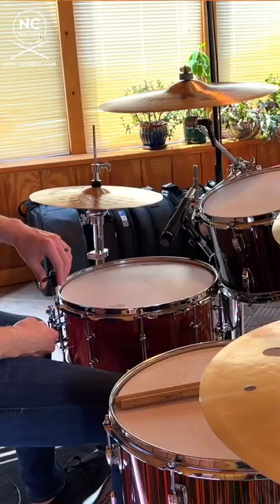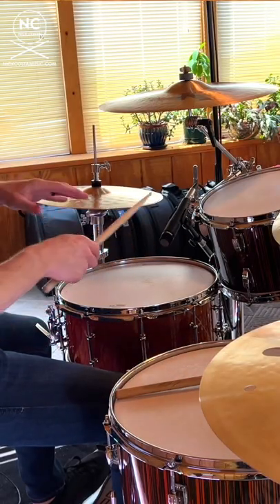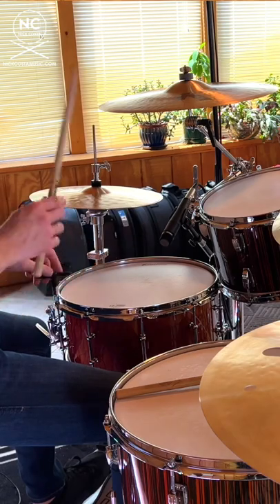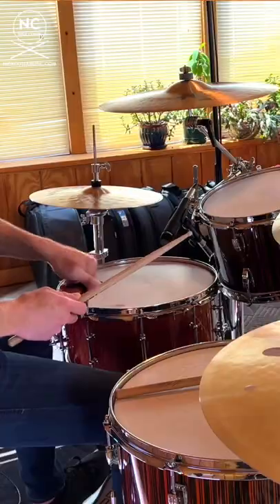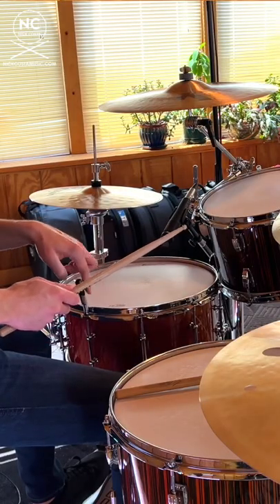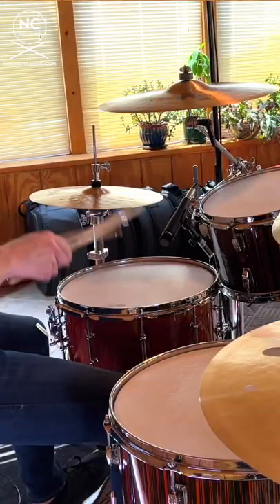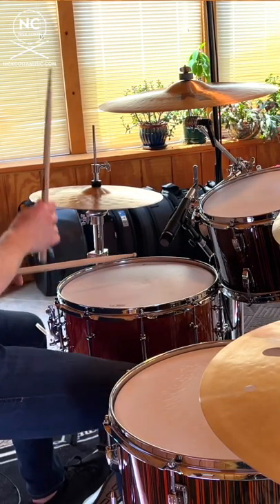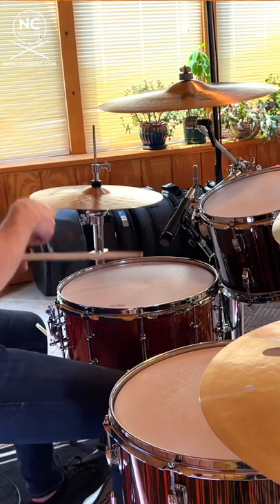Snare Tuning Trick!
You’re in a situation where your snare is tuned low, but there are too many overtones. Put down the tape and moon gels and try this tuning trick!